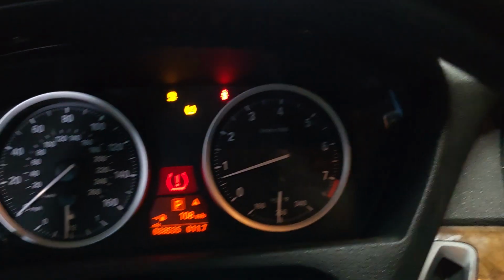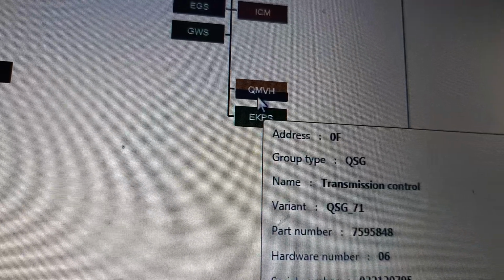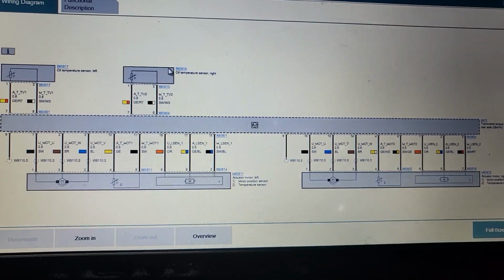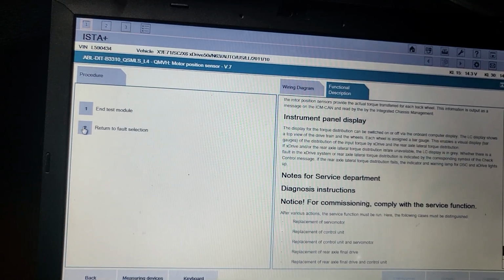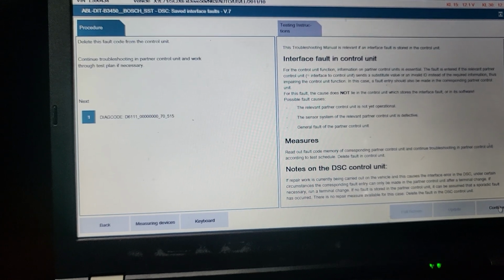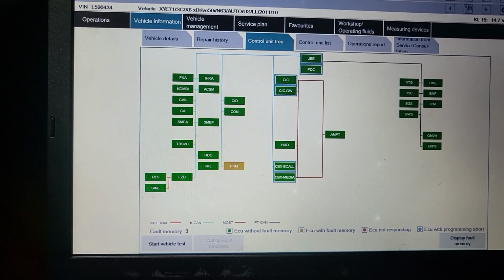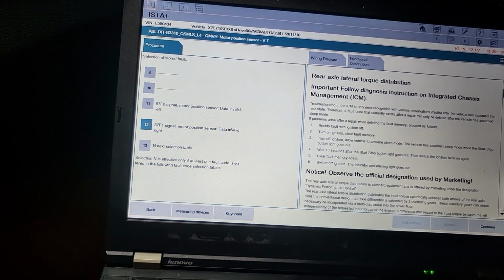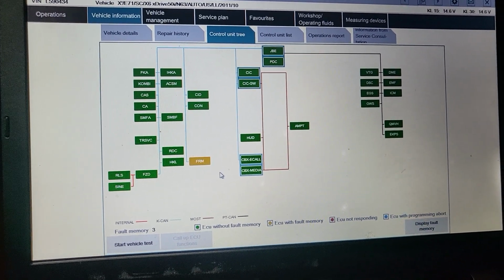2012 BMW X6 E71 QMVH (Fault 57F1/57F0 ) Need Configuration Must see